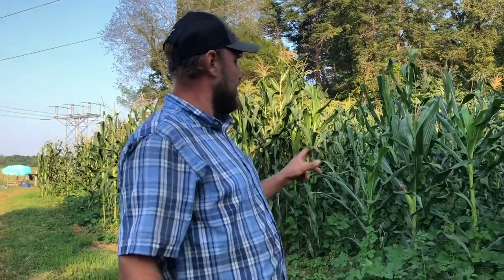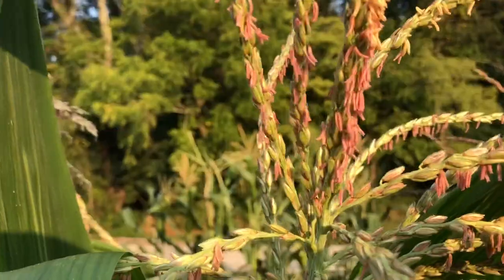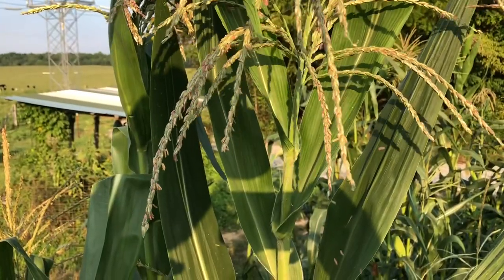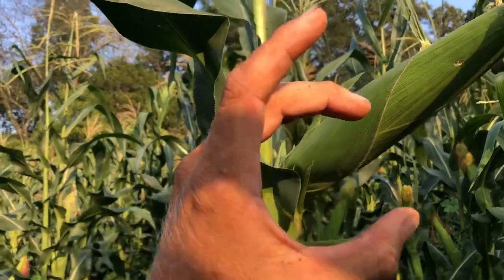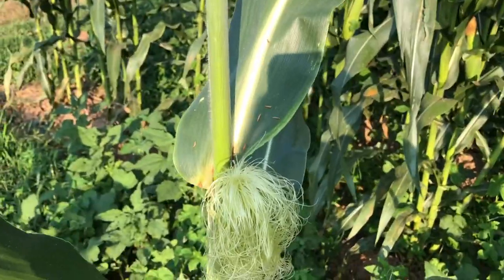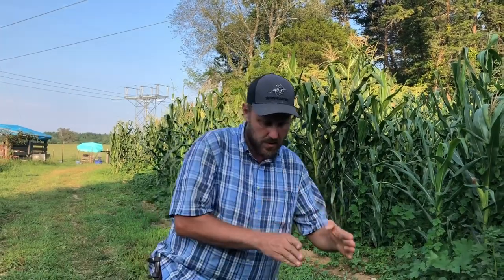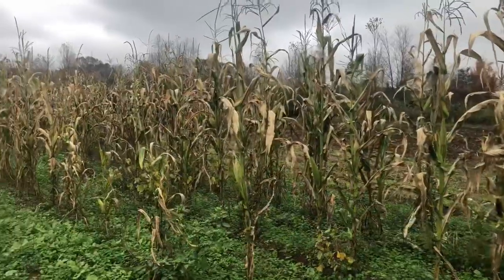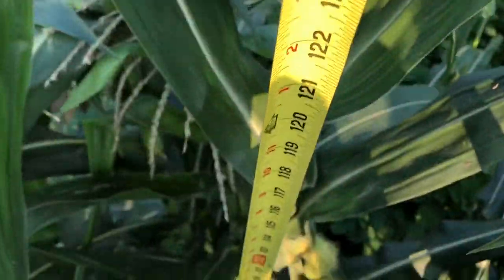Cross pollination corn field! (*Yellow/White!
I feel like I just gained a year of my life back! This corn field is doing great now!